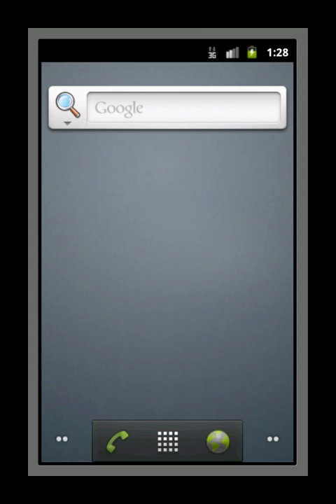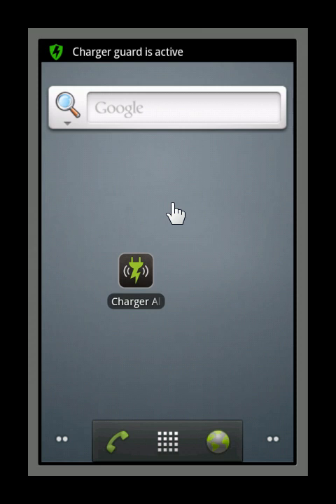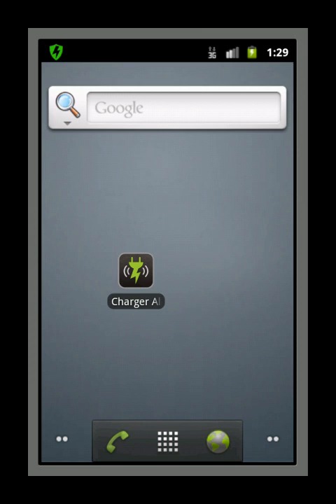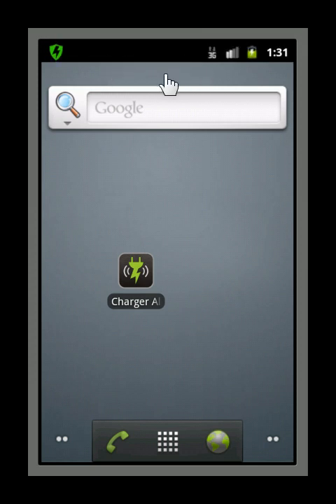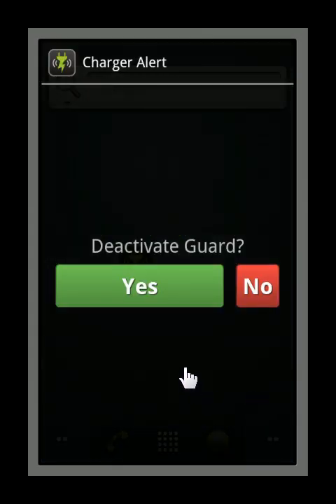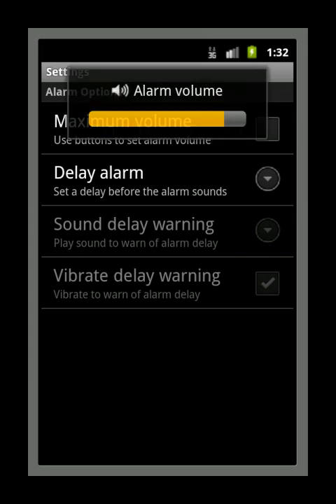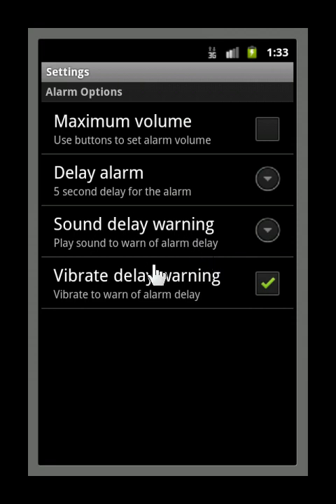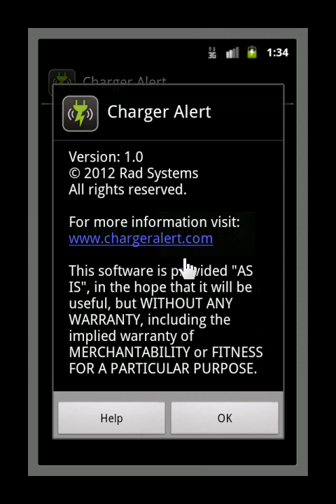Charger Alert app for Android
An introduction to using Charger Alert v1.0 for Android. Charger Alert is an app that warns you with an alarm, if somebody unplugs your device while it is charging.